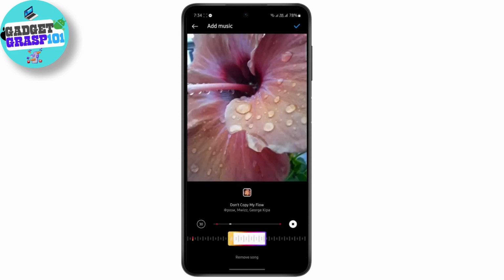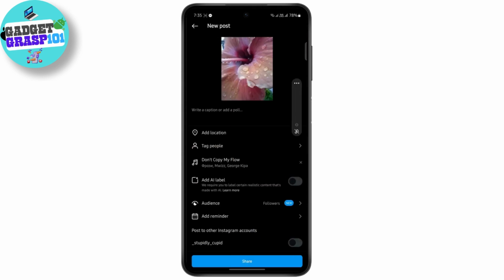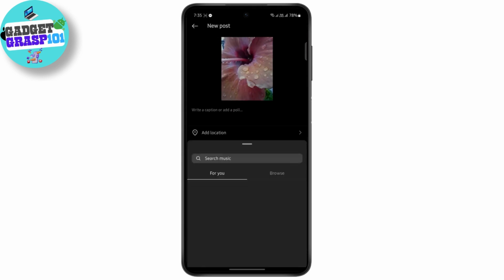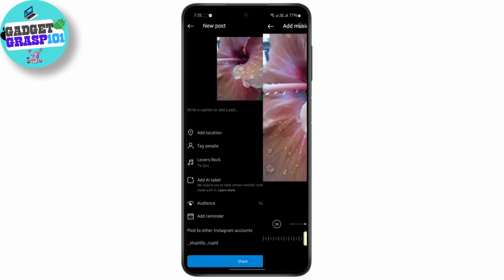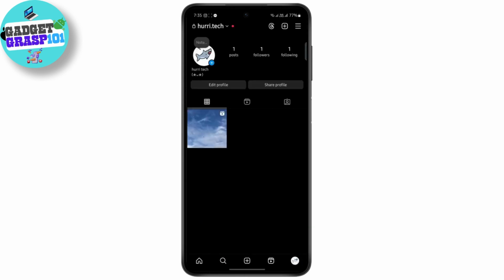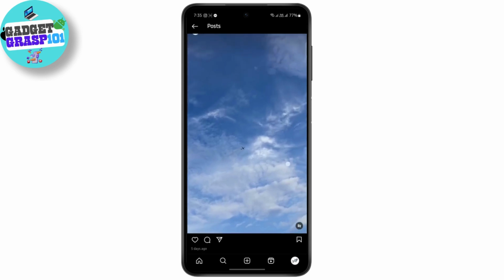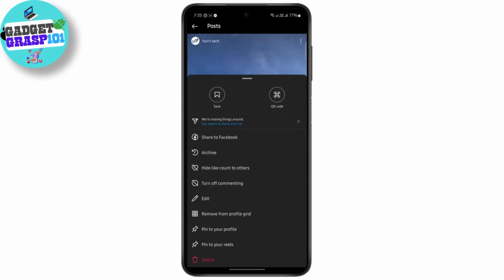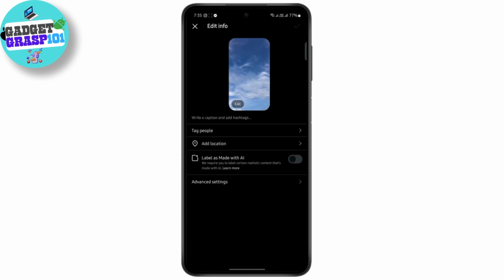How to Remove Song from Instagram Post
Quick tutorial on How to Remove Song from Instagram Post. Easily Learn Can you remove music from a post on Instagram with the help of this tutorial.

Learn how to remove or change a song from your Instagram post in this quick tutorial. We'll show you how to adjust the music before posting and what to do if you want to change the music on a post you've already shared. Unfortunately, Instagram doesn’t currently allow music changes on already posted content, but we'll guide you through the best workaround.

Chapters:
00:00:00 - Introduction
Learn how to remove or change a song from your Instagram post.

00:00:10 - Change Music Before Posting
Open Instagram and select the photo or video you want to post. Tap on the music icon to add or change the song.

00:00:20 - Remove or Change Music
To remove a song, tap on the cross icon next to the music. You can then add a new song if desired.

00:00:30 - Posting the Content
Tap "OK" and proceed to post your content with the updated music.

00:00:40 - Editing Music on Posted Content
Currently, Instagram doesn’t allow changing music on posts that have already been shared.

00:00:50 - Workaround for Existing Posts
If you need to change the music on a posted content, you’ll have to delete the post and re-upload it with the new music.

00:01:00 - Conclusion
Hope this video helps you manage your Instagram music settings.